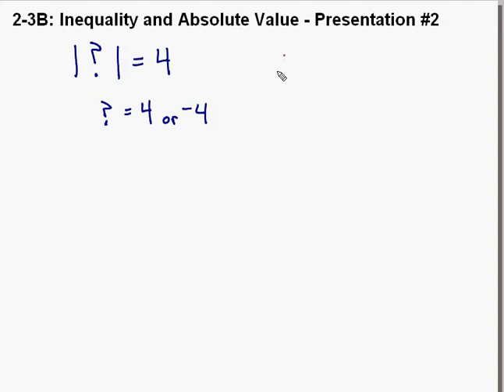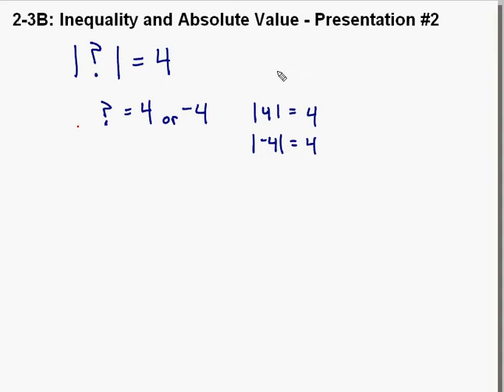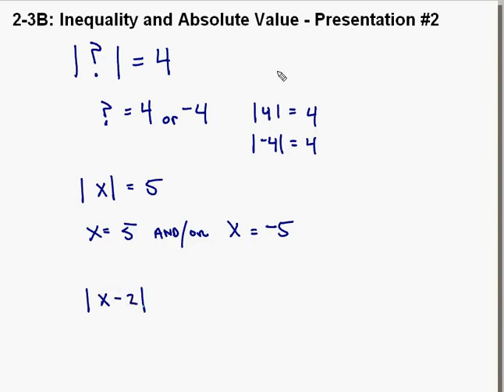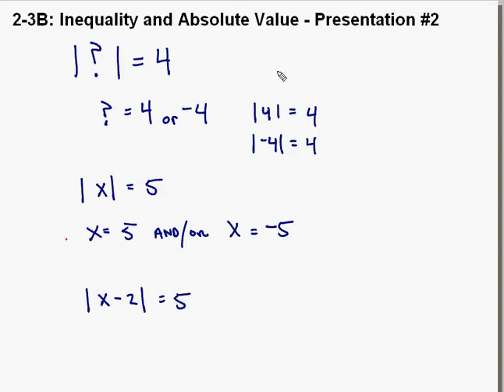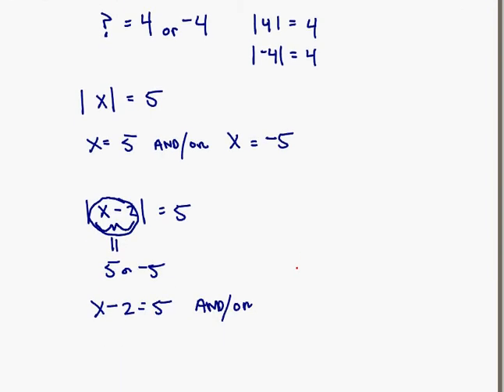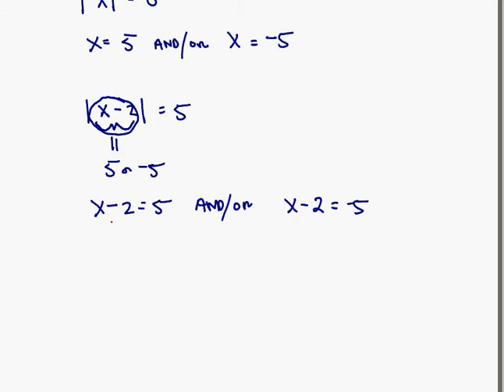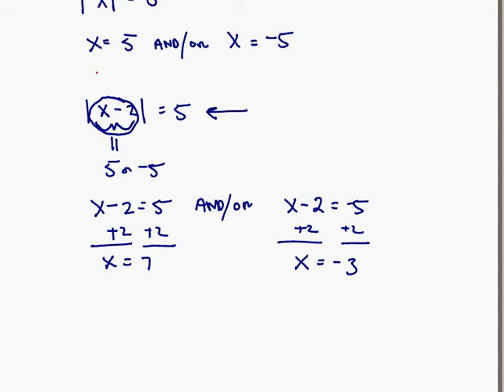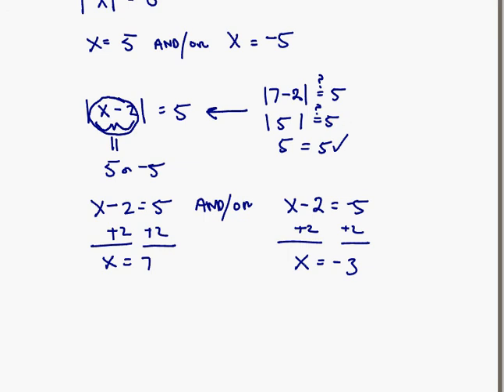Absolute Value Presentation #2